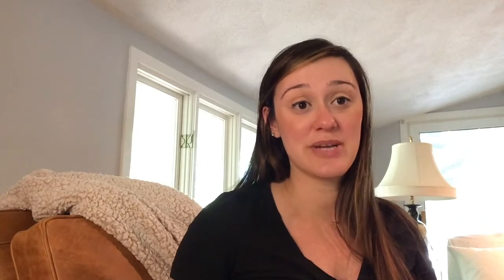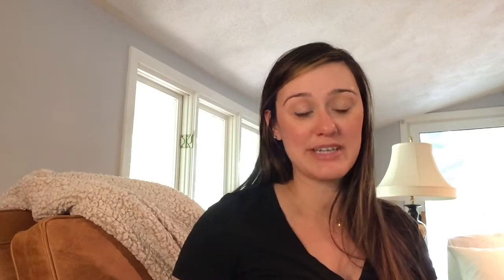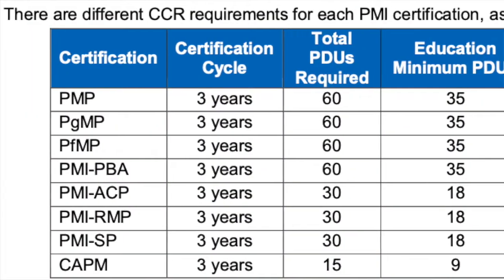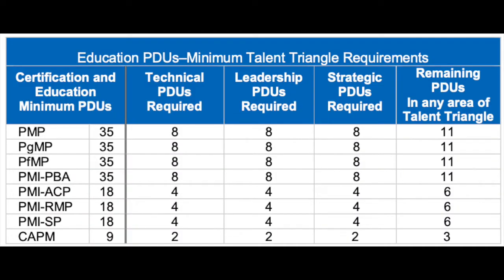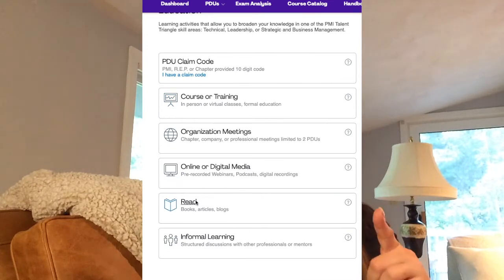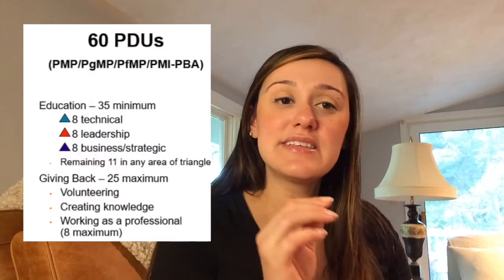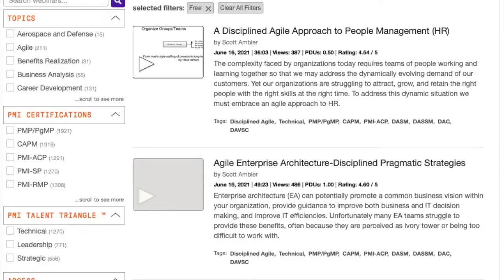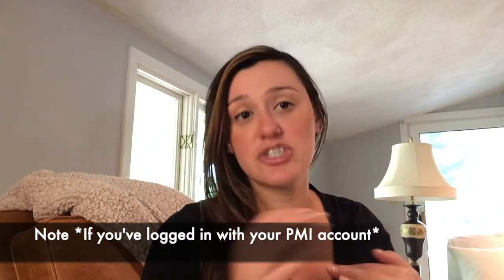PMP PDUs // How to earn FREE Professional Development Units for your Project Management Professional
Hi Recipe for Success Network,

In today's video, I'm going to share and walk you through how I'm earning my PDUs or professional development units to complete my continuing certification requirements to maintain my PMP (project management professional) certification.

I'll explain and walk through the following:
1. What are the CCR (continuing certification requirements) for the PMP? These are minimal continuing education requirements that you need to complete every 3 years in order to maintain your PMP.
2. Why are meeting these requirements and completing your PDUs important to maintaining your PMP certification?
If you do not complete 60 PDUs every 3 years, your PMP will expire. Furthermore, completing the continued education gives you a chance to learn more about the latest project management information, strategies and network with other PMs.
3. What are the actual PDU requirements?
You need to do a total of 60 PDUs over the 3 years. These are broken out into educational PDUs and giving back. You are required to complete 35 minimum PDUs in education split across technical, strategic and leadership with a minimum of 8 PDUs in each area. Whereas with giving back, you can only apply for a maximum of 25 PDUs.
4. How can you obtain your PDUs for free without needing a formal PMI membership or needing to pay any money?

You can actually filter on any missing PDUs that you need and use your PMI logins with this website. While some webinars are premium and require a PMP membership, many are free and you can filter for these.

I hope you enjoyed my video and found this information entertaining and useful. Hopefully this is helpful regardless of if you're looking to be a Google PM or PMI-focused PM/project manager.